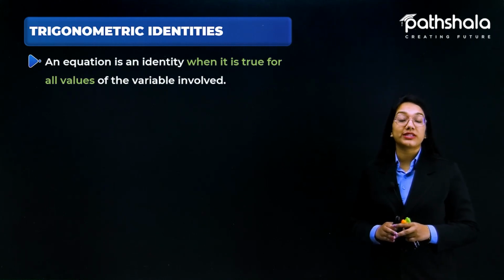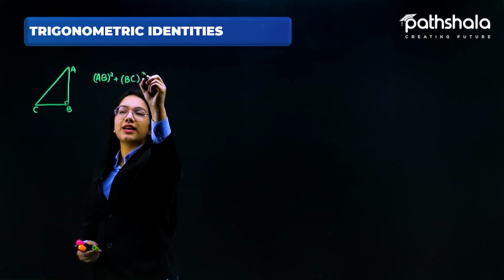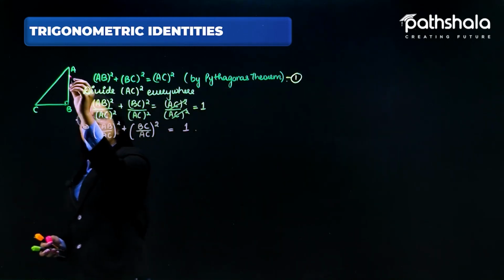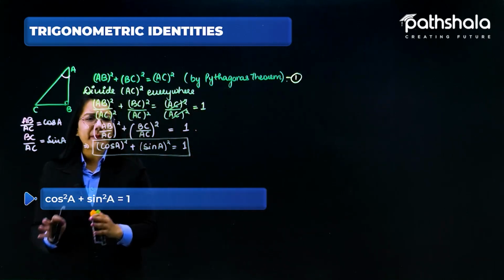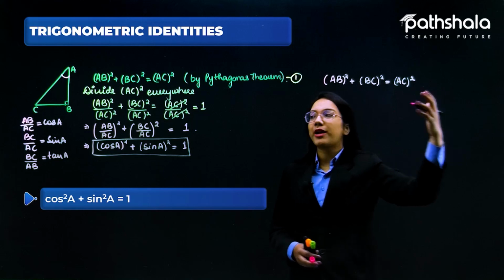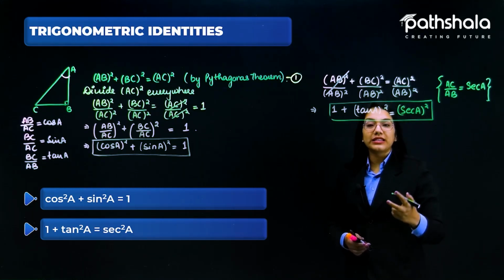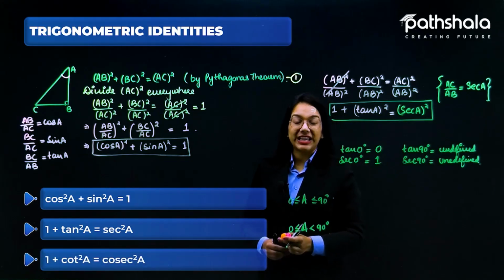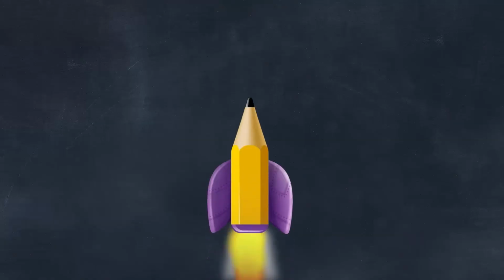TRIGNOMETIC IDENTITIES | 8. Trigonometry | Maths | Class 10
Subject : Maths
Chapter : 8. Trigonometry
Topic Name : TRIGNOMETIC IDENTITIES